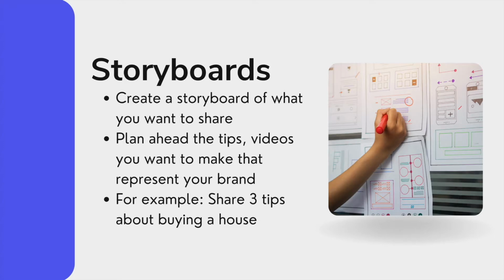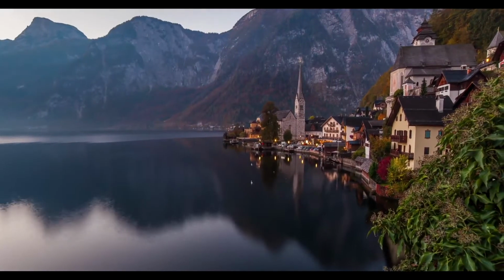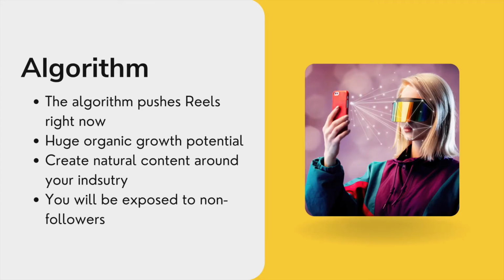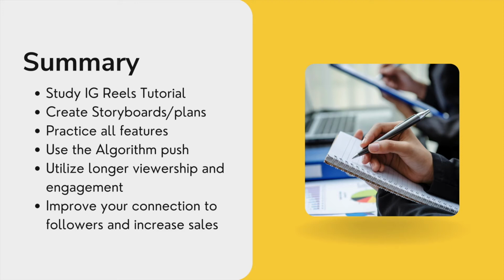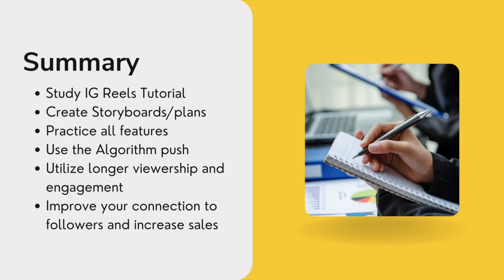Mastering Reels: The Basics of Creating Instagram Reels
Have you ever thought, “How do I get more exposure on Instagram?”The answer is simple: use Instagram reels! Instagram creates endless opportunities for branding – whether you want to create an inviting and visually appealing profile, or manipulate your audience into sharing your content more often. The more often people see your posts and the more engagement you generate on Instagram, the more opportunities you have to grow as a brand.

Instagram is a great way to market yourself and your business directly to your audience. However, if you don’t know how to use Instagram reels effectively, they could be completely ineffective. How can you best use Instagram reels to grow your brand? This course shows you some tips on how you can use Instagram reels effectively to grow your business without spending money on advertising or buying ad space.